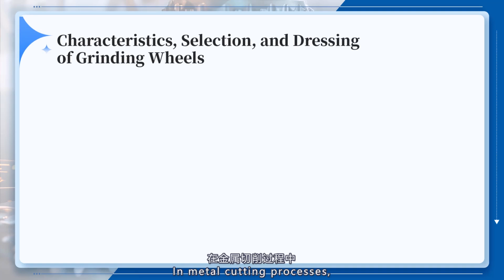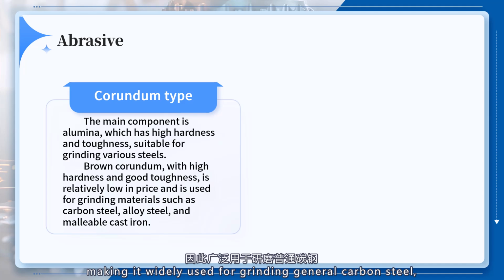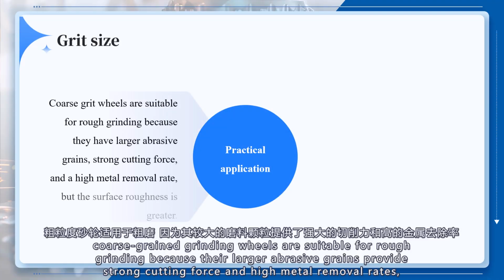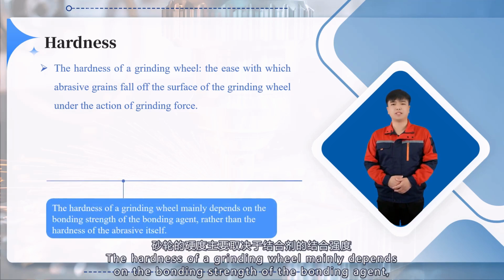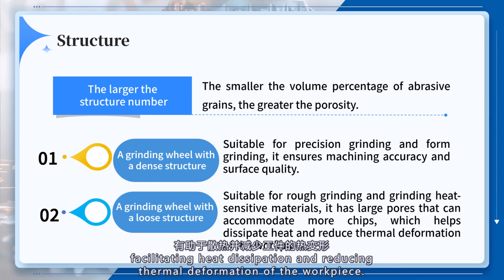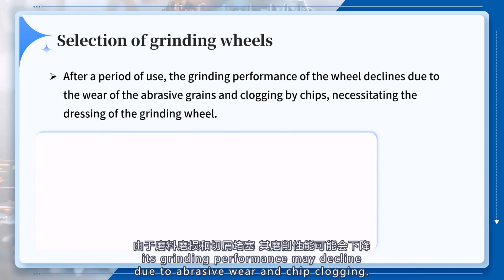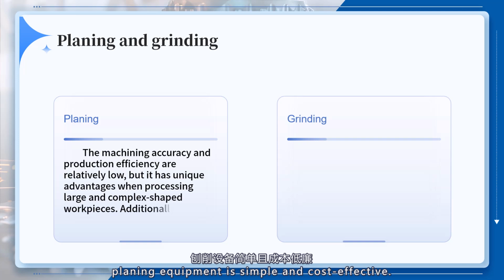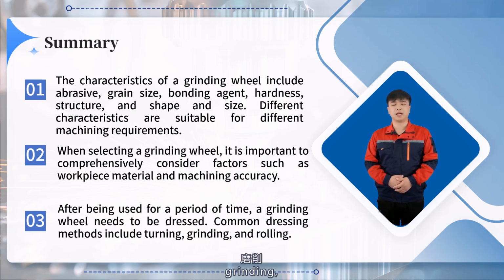4 2 3Characteristics, Selection, and Dressing of Grinding Wheels